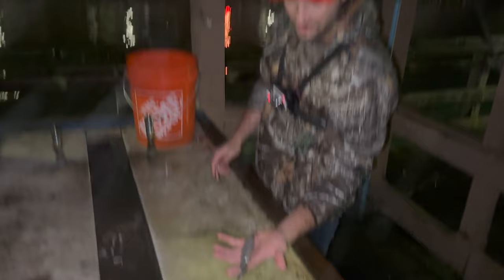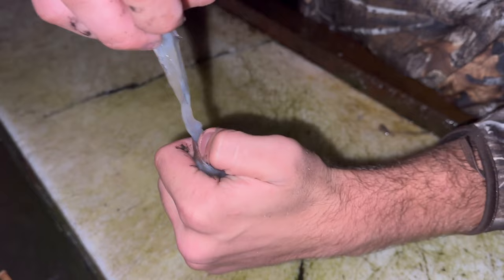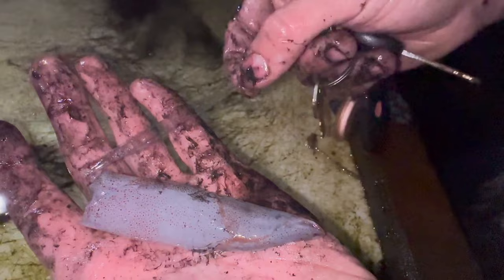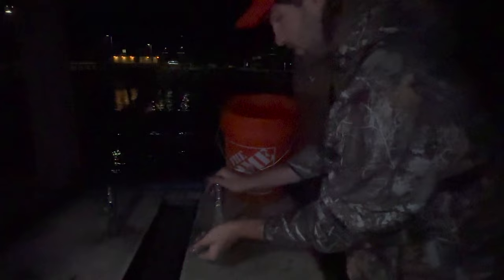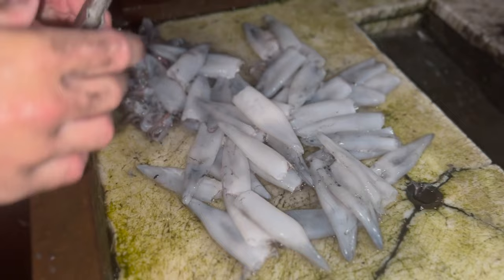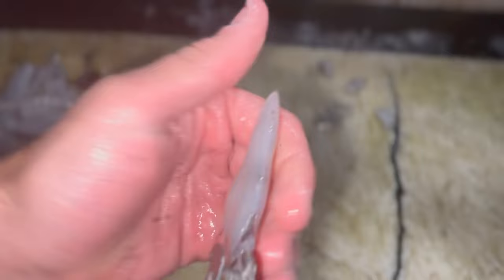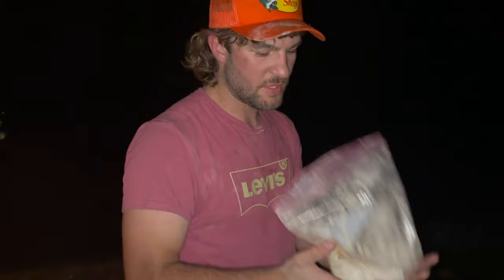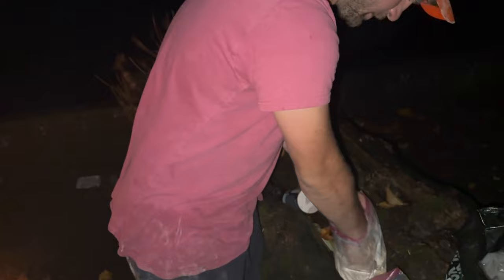Puget Sound squidding at Les Davis pier! (catch clean cook!)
Squid fishing puget sound, at les Davis pier, along with a catch and cook.
Cameras used:
iPhone 11
Go pro hero 4 silver
Gear used
Rod: 13 fishing blackout
Reel: 13 fishing blackout
Line: pline cx premium 6#
Lures: squid jig